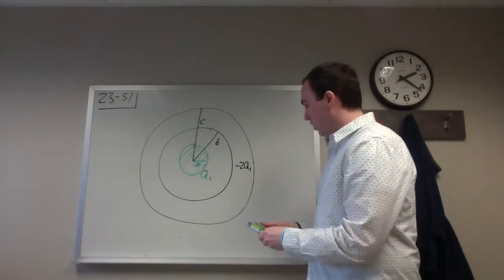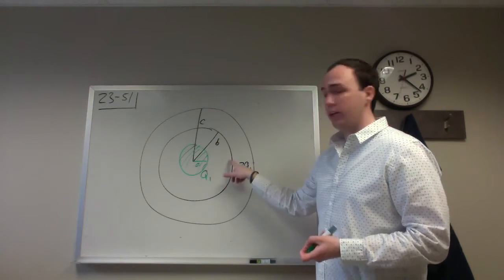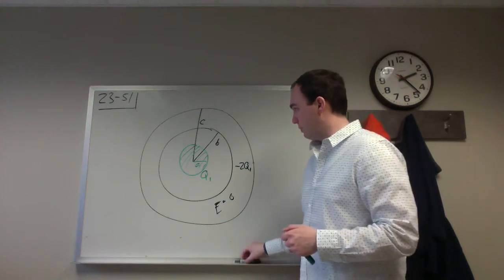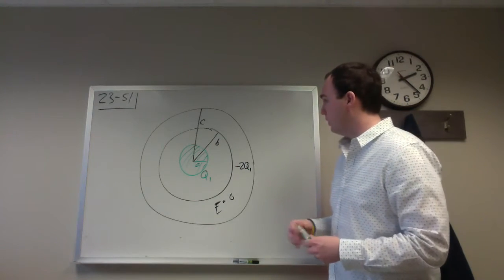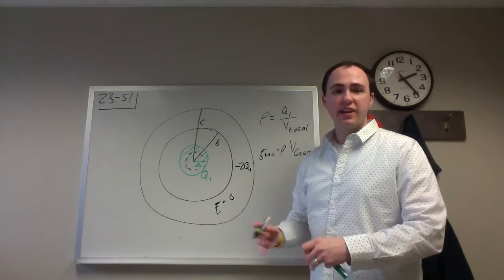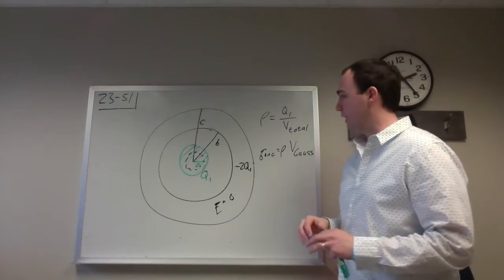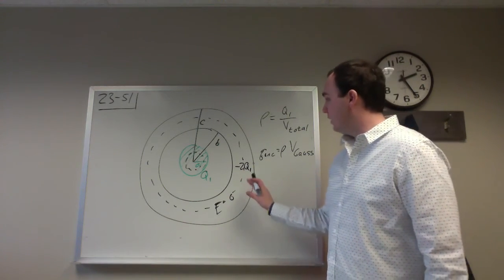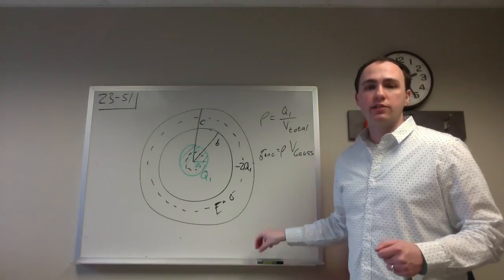Gauss' Law in conductors and non conductors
Chapter 23 #51 Halliday